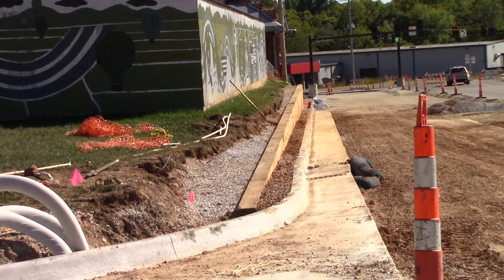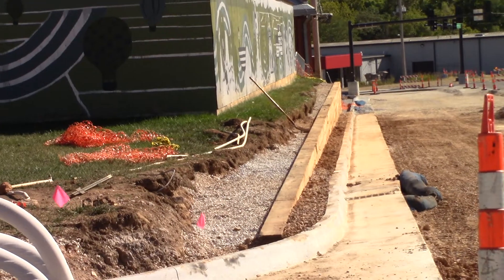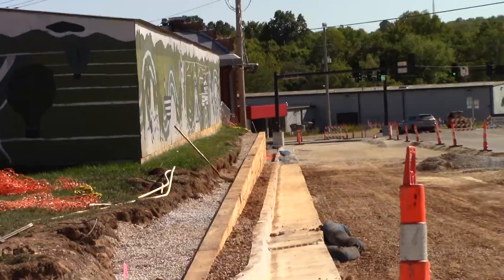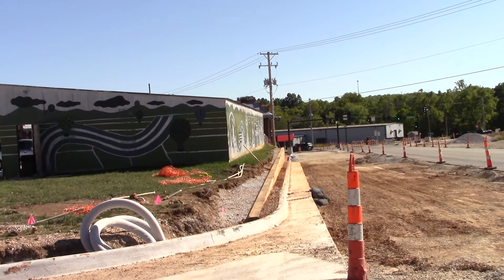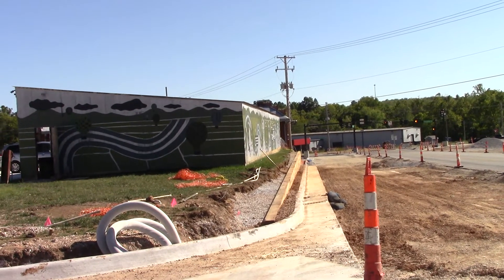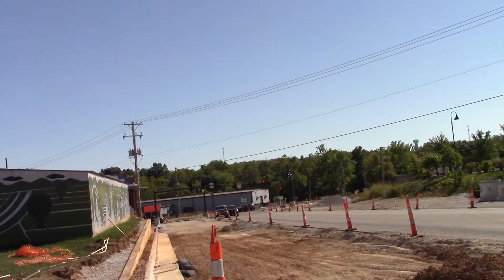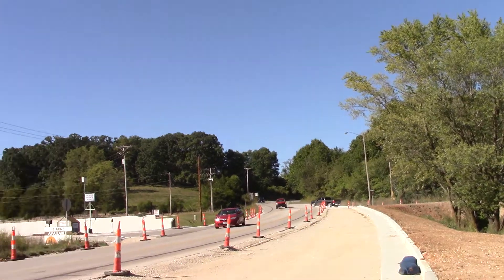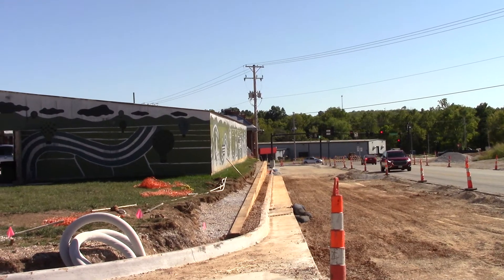New Retaining Wall goes into place at The Workshop at Finley Farms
Update 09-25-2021 - Jackson Street (Route 14) Widening Project
These guys blew me away with their professionalism in their speed.  ~ BH

Emery Sapp & Sons (ESS) is all about owning what we do. We’re a group of 100% employee-owned multi-faceted contractors who thrive on delivering complex heavy civil projects. Since our founding in 1972, ESS has grown into a team of more than 1,200 employee-owners that are experts in excavation, grading, underground utilities, bridge construction, asphalt paving and concrete paving.

Missouri Route 14 scheduled to CLOSE west of 14th Street near the U.S. Post Office in Ozark from 9 p.m. Friday, October 2, until 6 a.m. Monday, October 5 as contractor crews installing large box culvert across Route 14.
Traffic Impacts:
• Missouri Route 14 CLOSED west of 14th Street
• Business entrances and streets will remain open on either side of the closure
• Signed detour: U.S. Route 65, Christian County Route J and Christian County Route NN
• Drivers urged to find alternate routes.
• Electronic message boards located near the planned road work will alert drivers to any changes in the work scheduled
(Weather or construction delays could alter the work schedule.)
Project Summary:
• Widen Route 14 to five lanes between 32nd Street west of U.S. Route 65 and the Finley River bridge (two through lanes and a center turn lane)
• Widen the intersection of Route 14 and Route NN (City of Ozark is sharing in the cost of this part of the project.)
• Improve sidewalks and traffic signals in various locations
• Completion Date: Late July 2021
• Prime Contractor: Emery Sapp & Sons, Columbia
• Estimated Total Project Cost: $9.3 million

~ Buddha   : )